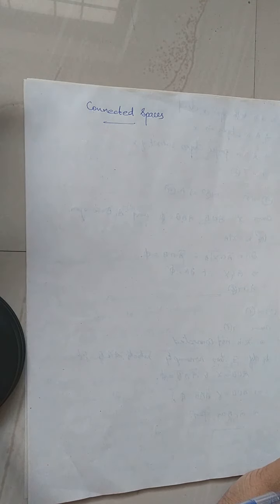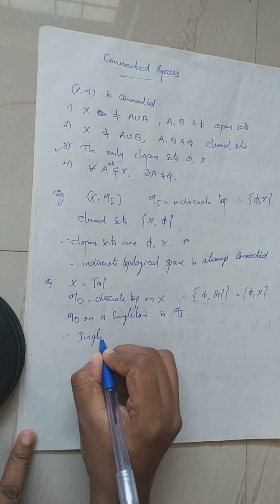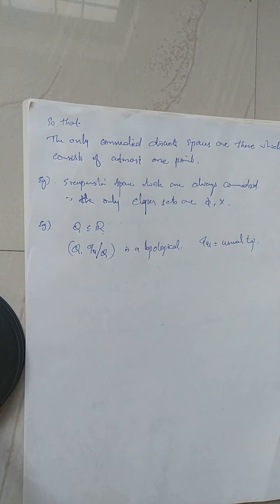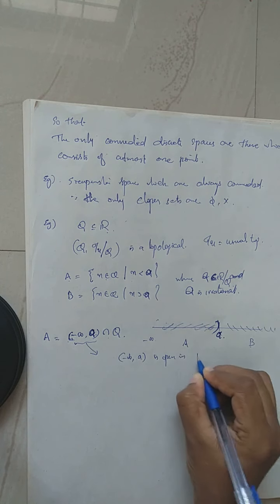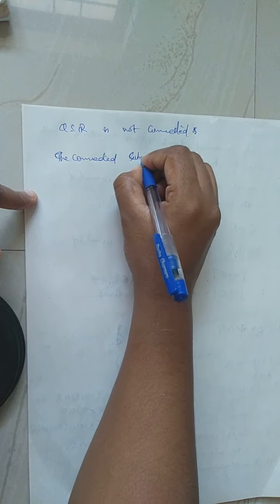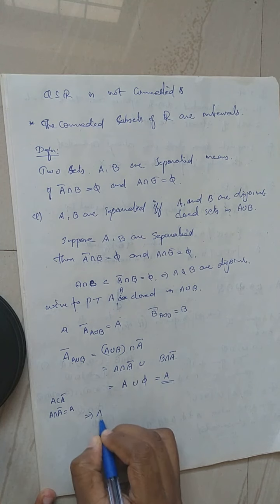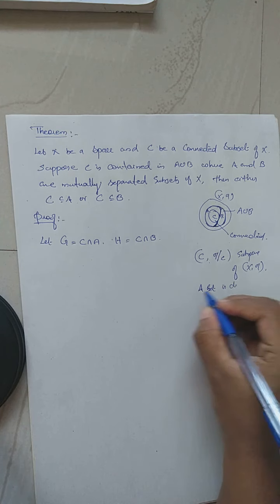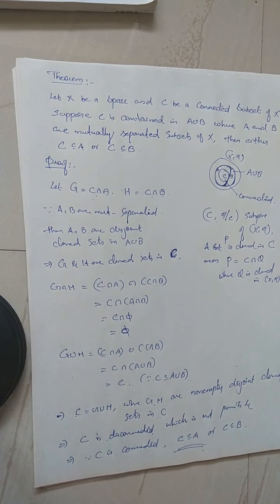Topology-Examples of connected space